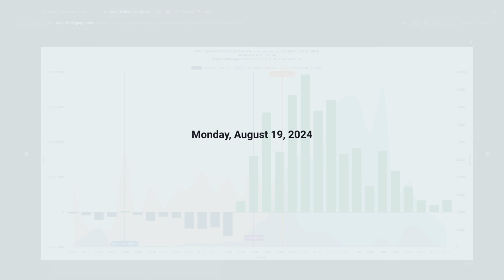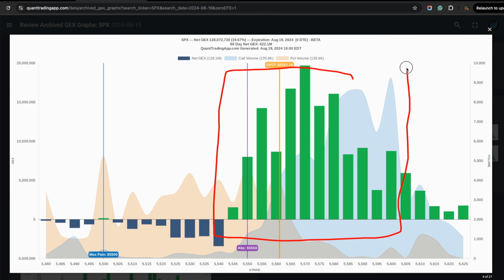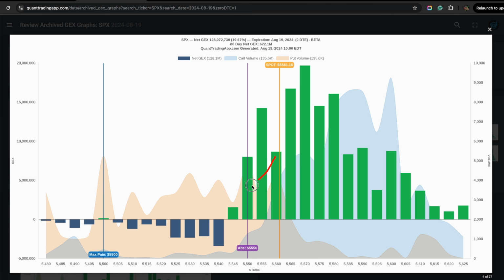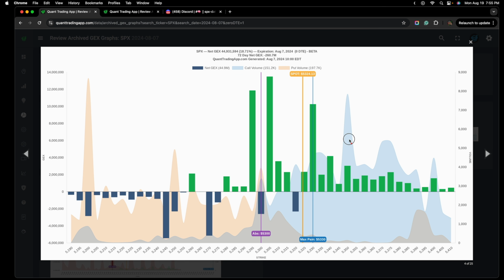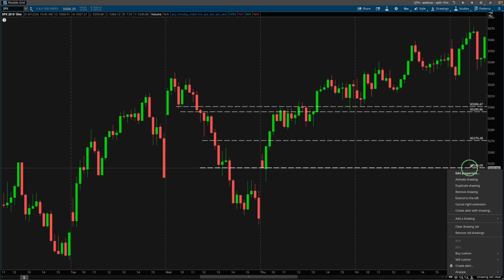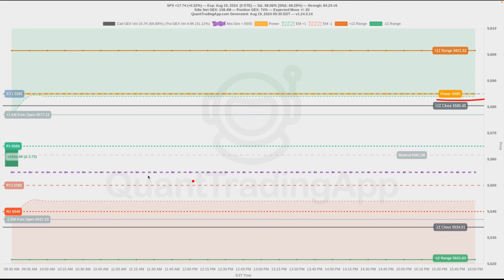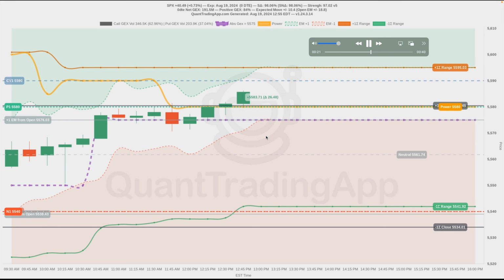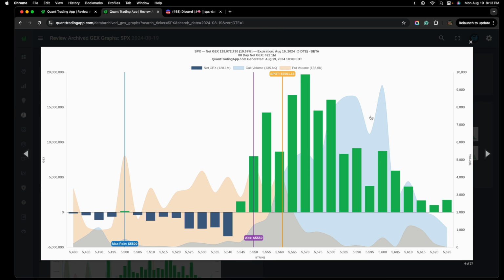Analyzing 0dte SPX GEX on a Bullish & Bearish Day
The SPX 0dte GEX analysis has continued to confirm the market's strength. In this video, I decided to compare today's GEX profile to one of the last days the market sold off so you guys can see the difference in price-action behavior. At the end of the video, we take a look at how the 0dte call options performed and how strike selection can also come from the GEX profile.

Chapters:
00:00 Intro
01:15 0dte GEX Analysis
07:07 Price Action with GEX
08:43 GEX on a Red Day Analysis
14:50 SPX Trade Engine Data
20:18 0dte Call Options
21:36 Conclusion